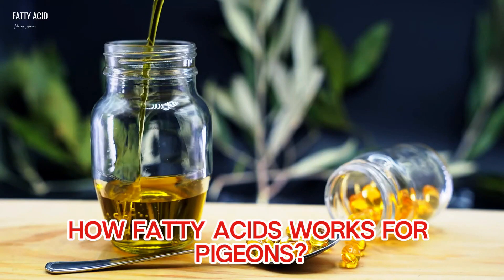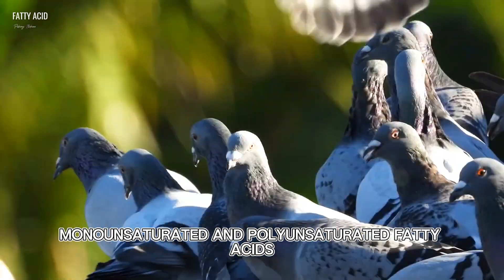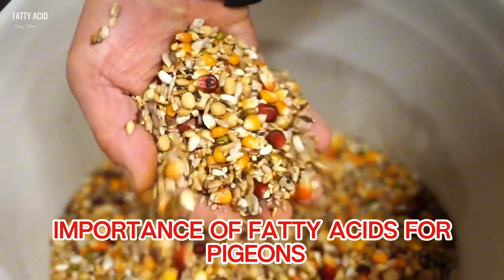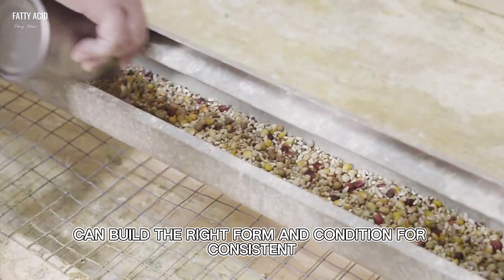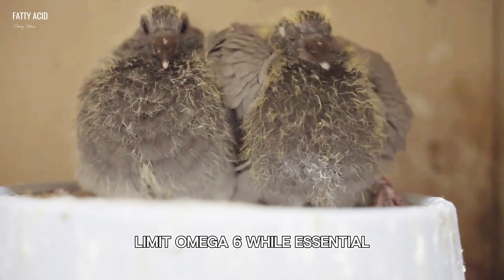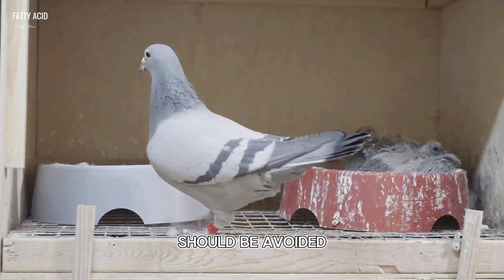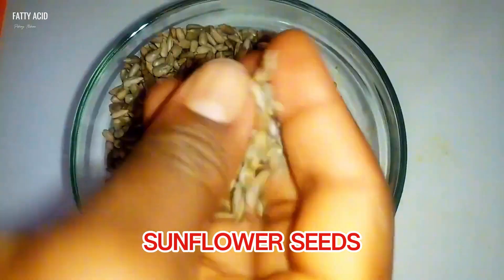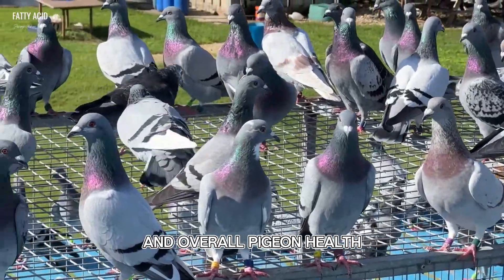Sources of Fatty Acids for Pigeons - How fatty acids works for pigeons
Importance of Fatty Acids for Pigeons:
Energy Source: Fatty acids are essential fuel for pigeons during flights. They provide sustained energy.
Health Benefits: Proper fatty acid intake contributes to good health and resistance.
Form and Condition: Pigeons with optimal health can build the right form and condition for consistent high-level performance.
Recovery: After training and flights, fatty acids aid in efficient recovery.